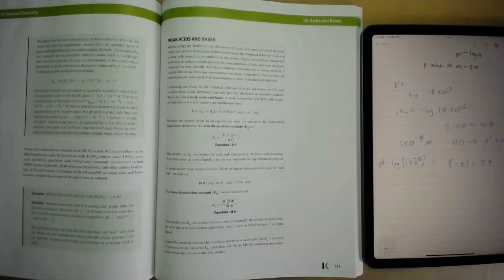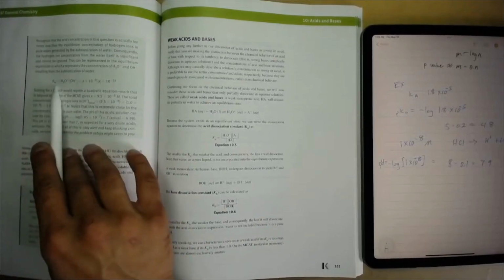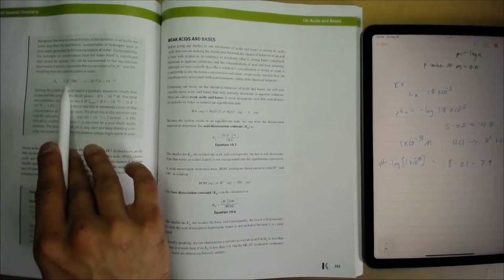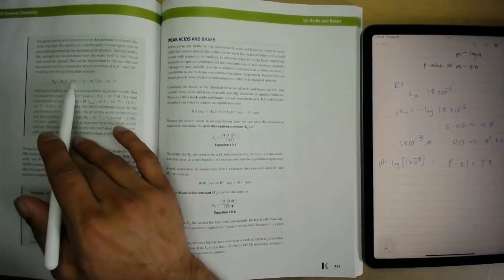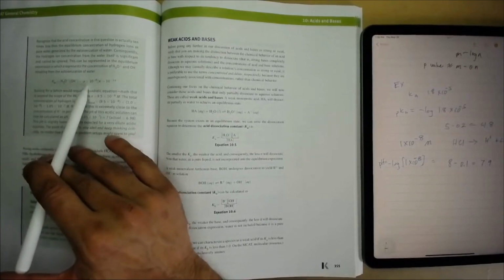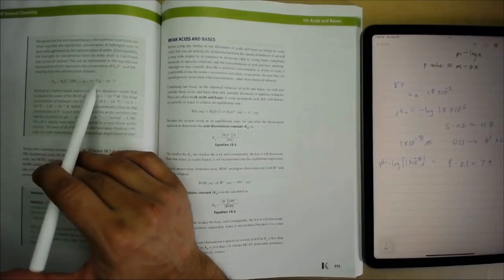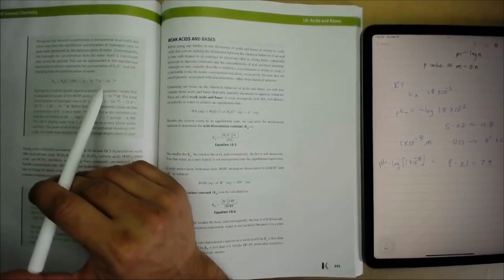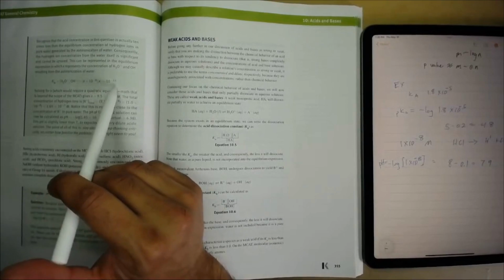Acids and Bases: General Chemistry Review: MCAT Study